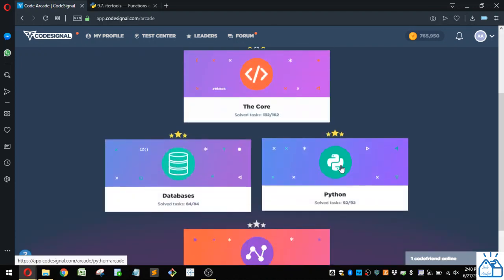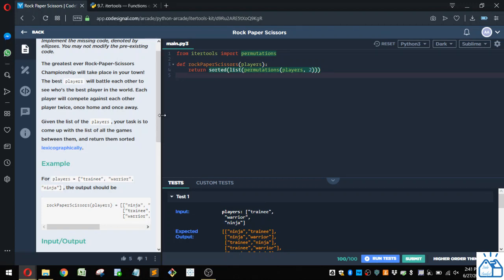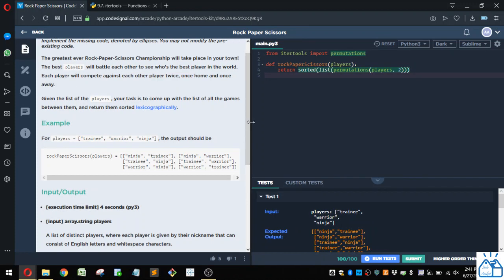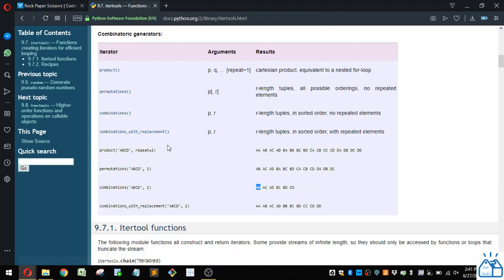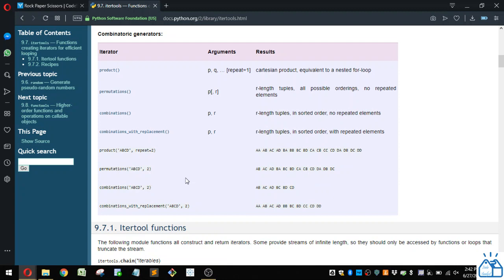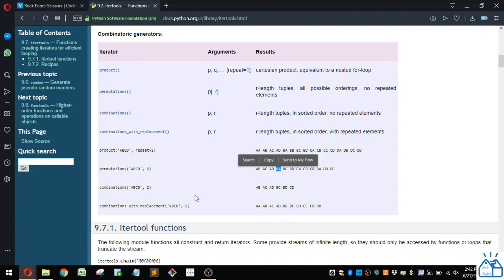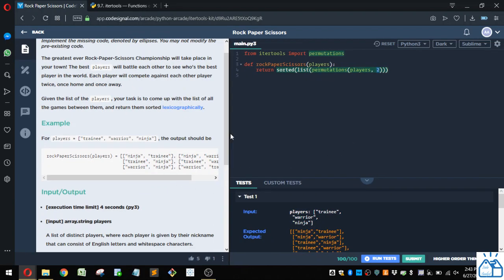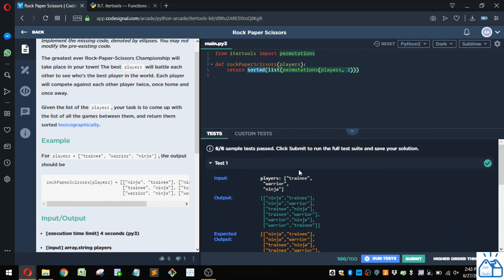Python - CodeSignal Rock Paper Scissors 51